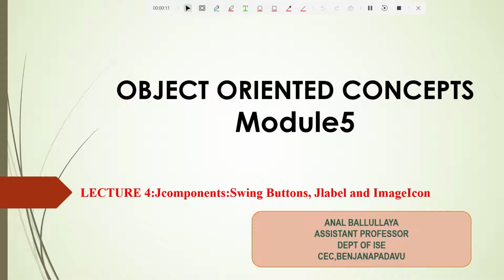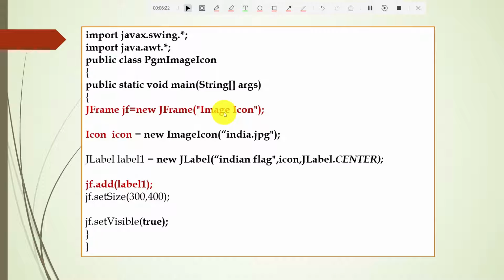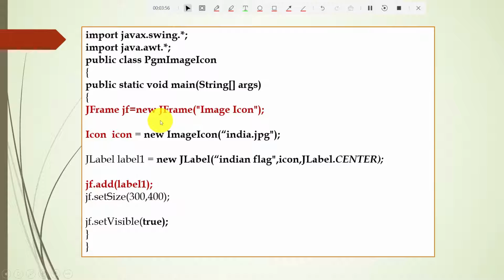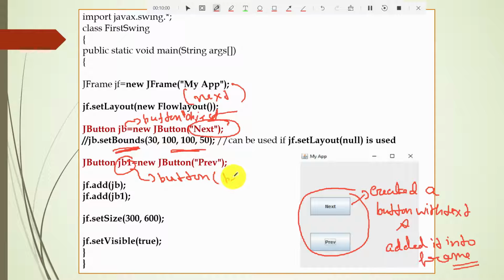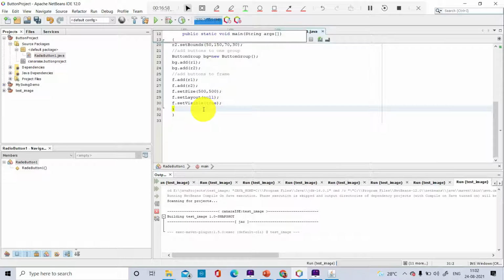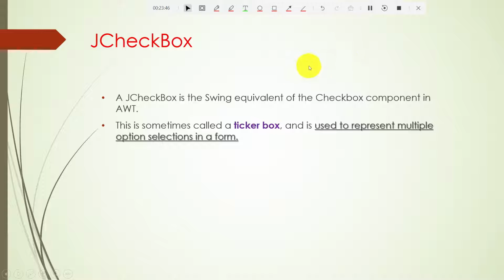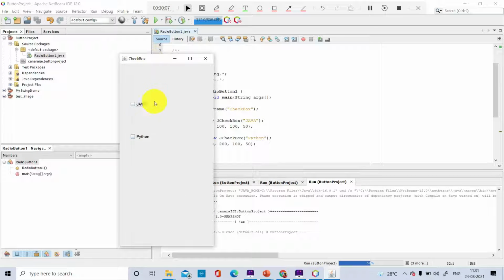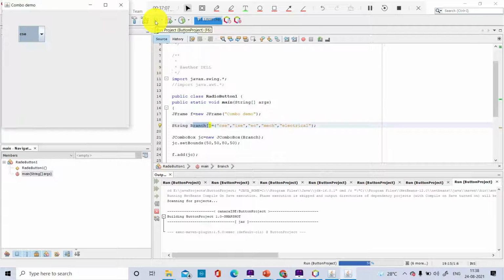VTU OOC18CS45M5 L4 JCOMPONENTS SWING BUTTONS, JLABEL AND IMAGEICON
This video gives us knowledge on Various Swing Jcomponents like Buttons and insertion of image in Label
  Name:ANAL BALLULLAYA
  Department:INFORMATION SCIENCE AND ENGINEERING
  Semester:4